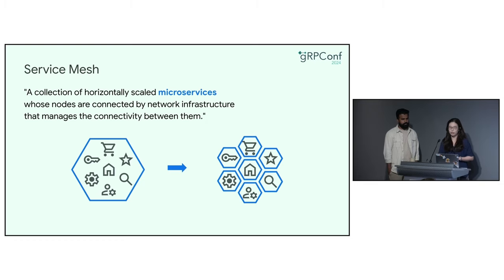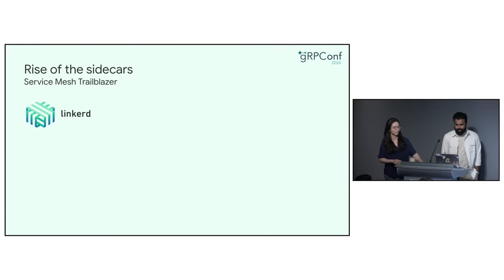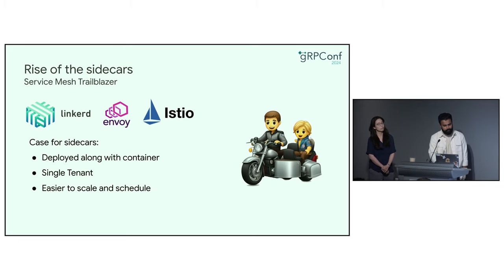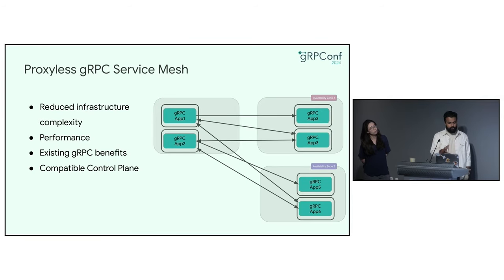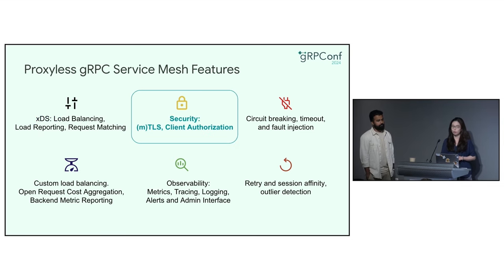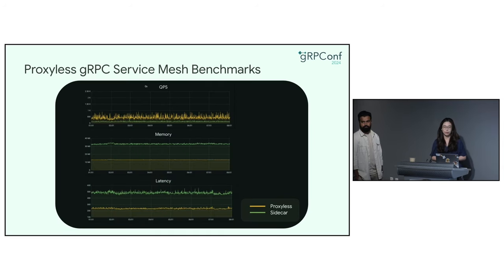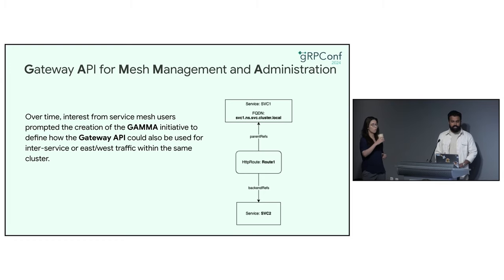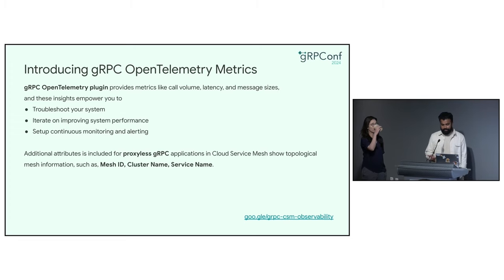High Performance Service Meshes with gRPC Proxyless - Gina Yeh and Arvind Bright, Google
Service mesh has changed the way we deploy and maintain distributed systems, bringing us advanced traffic management, end-to-end security, and much more. However, these advances often came at a somewhat hidden cost – the sidecar proxies running alongside every workload, eating up CPU and increasing end-to-end latency.

gRPC proxyless service mesh has come around at a time when platform teams are seeking out ways to lower their cloud bill without sacrificing the gains made through service mesh. In this talk, you'll learn how to do just that, combining a gRPC data plane with your xDS-compatible control plane of choice.